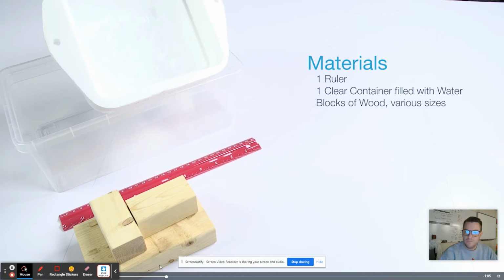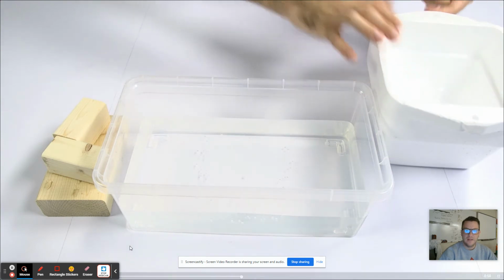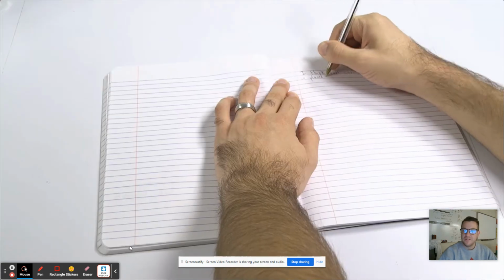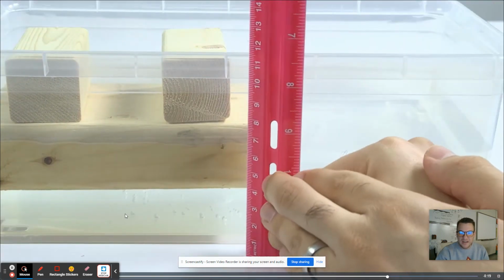Earth's Formation: Hook-Balancing Act